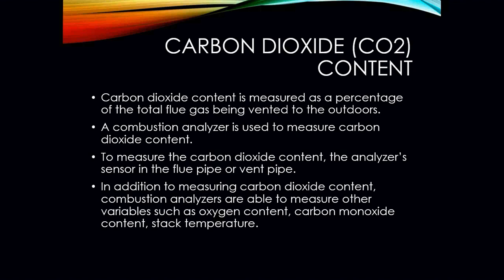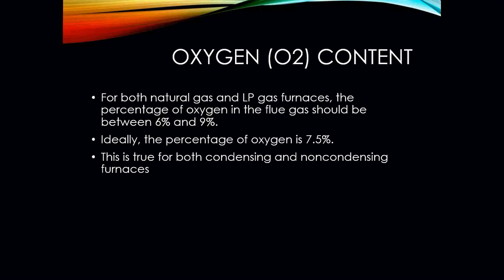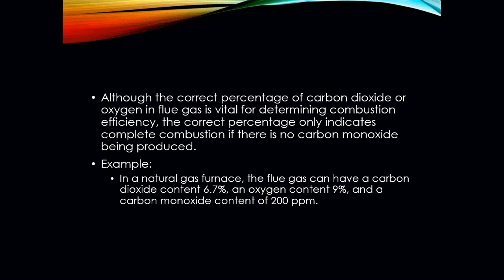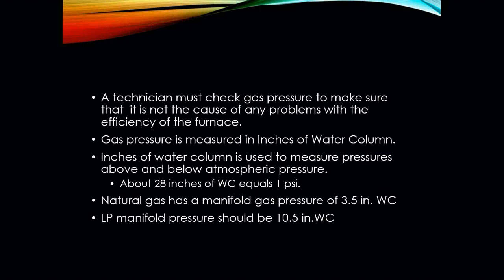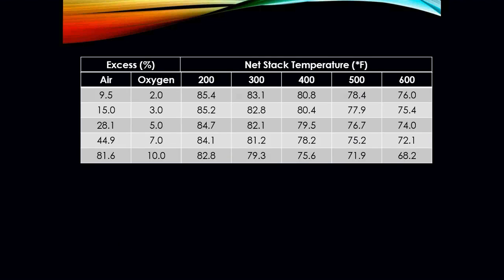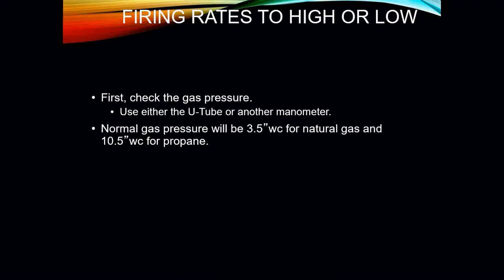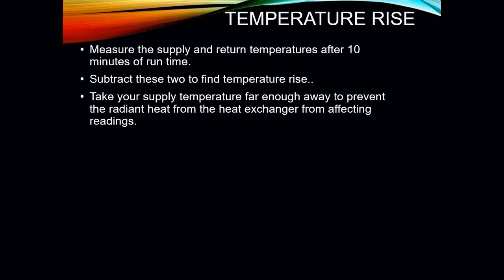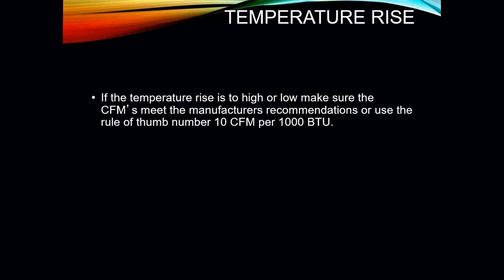Combustion Efficiency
This video discusses combustion efficiency in gas heat appliances. I discuss measurements and some common causes for efficiency problems.